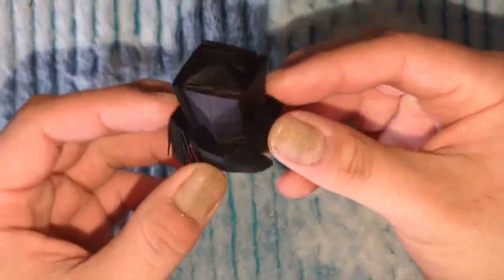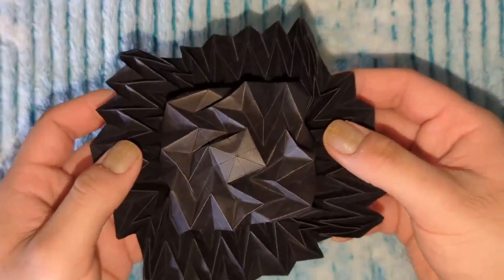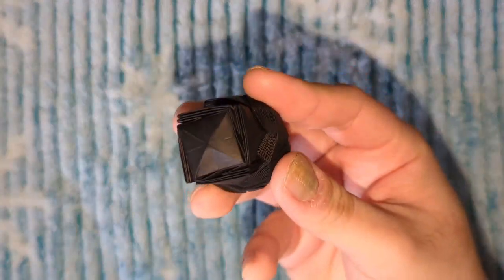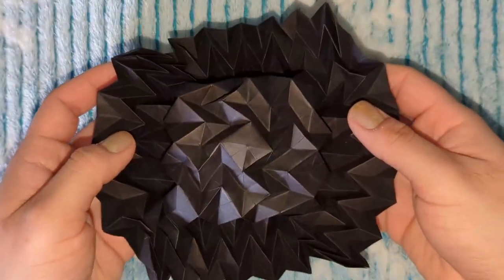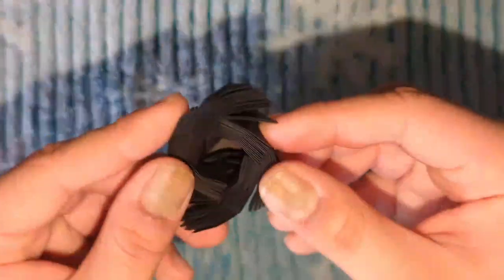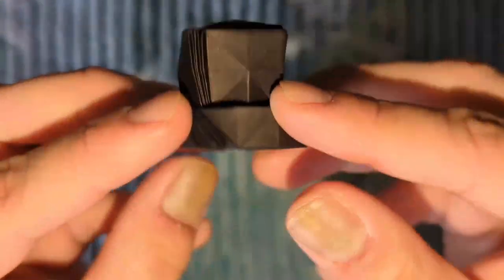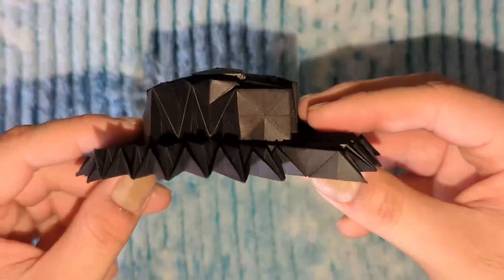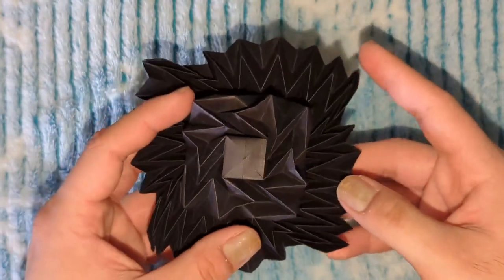Baby Flasher Hat By Jeremy Shafer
this is an easier version  of the original Flasher Hat that was folded from a 32x32 ,this easier version is folded from a 16x16